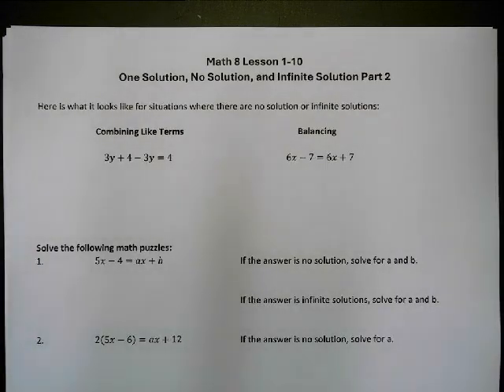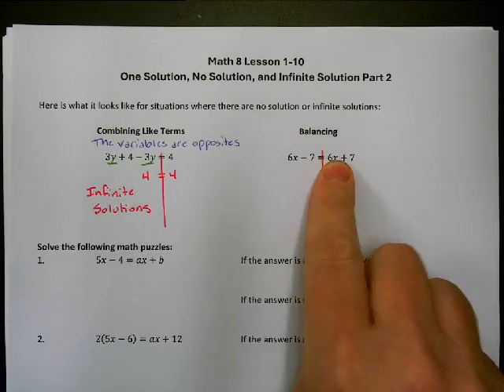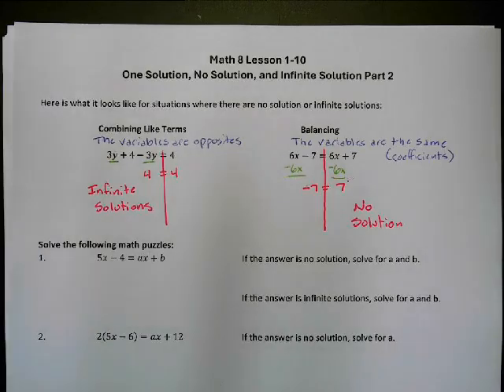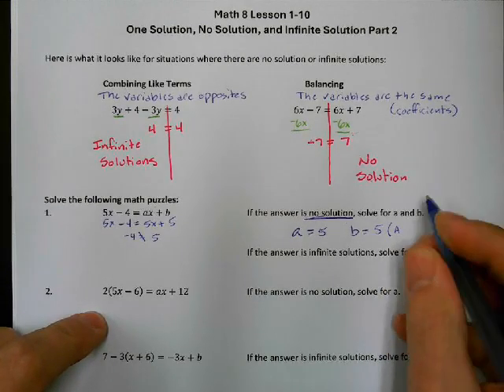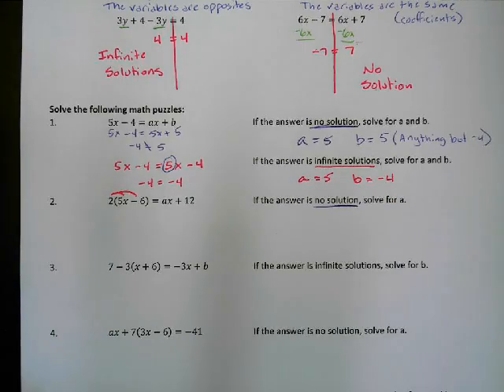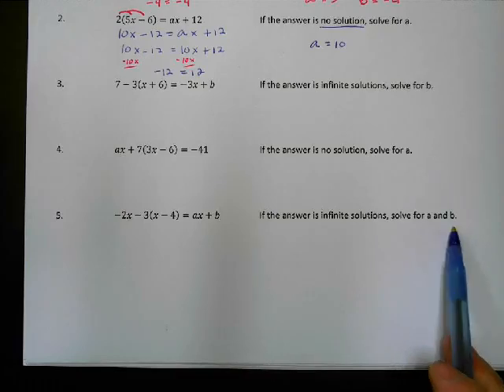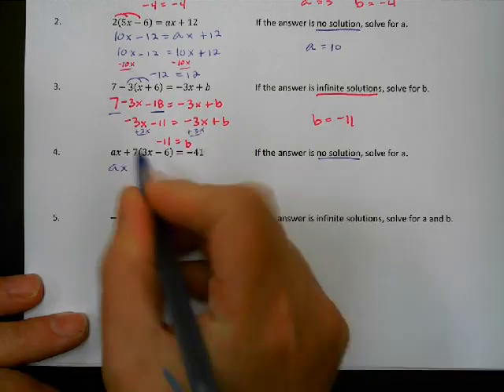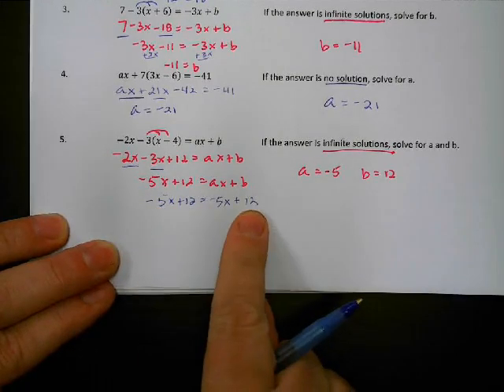Math 8 Lesson 1-10 One Solution, No Solution, Infinite Solutions Part 2